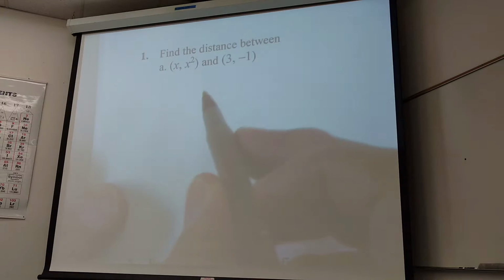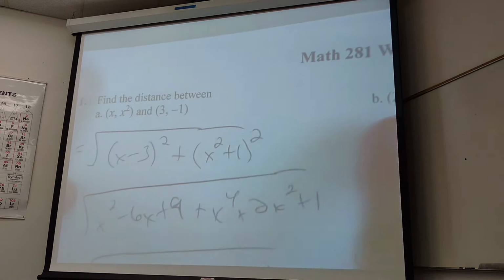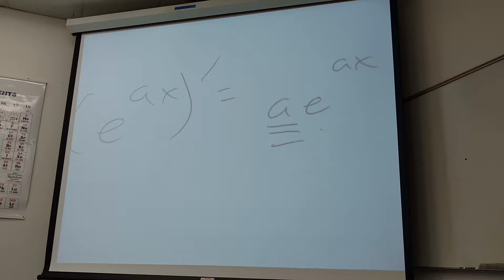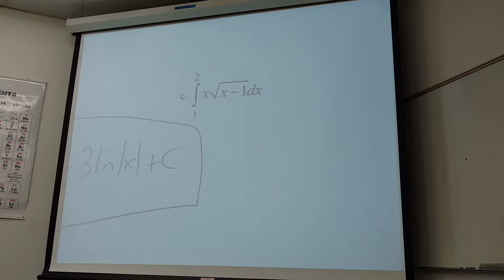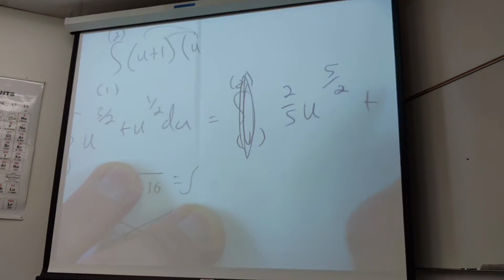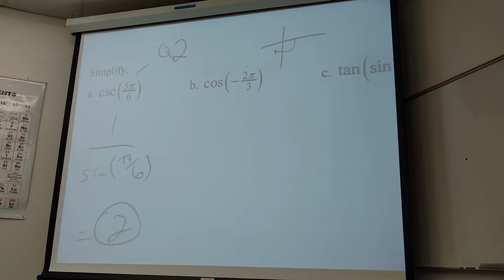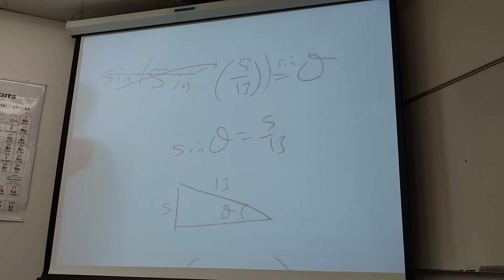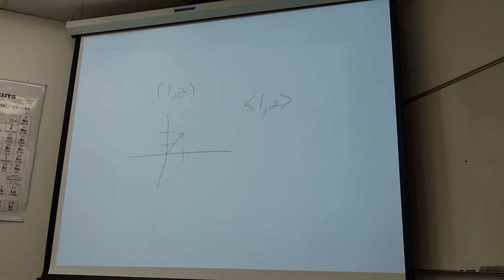Math 281, Jan 30 Lecture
Warm-ups, quick little overview of chapter 12